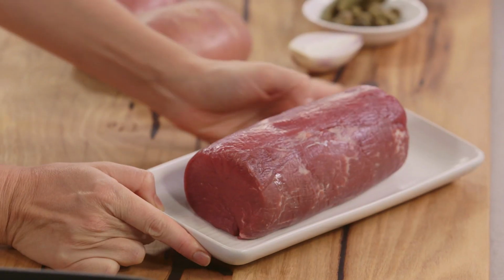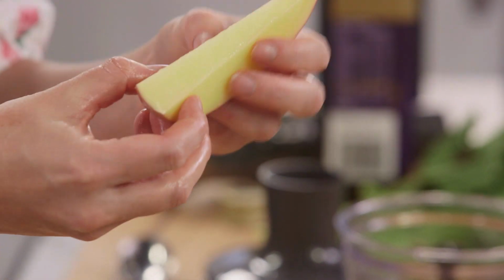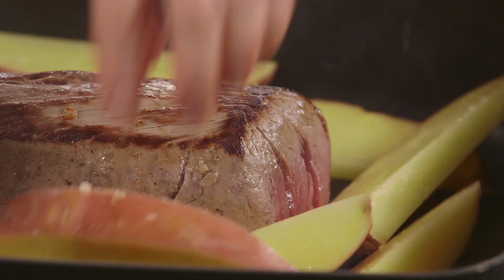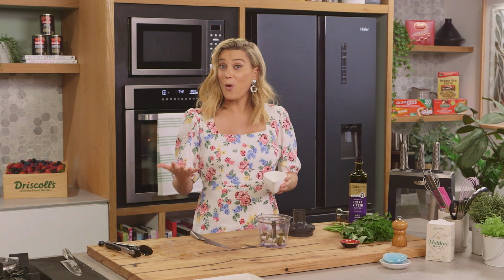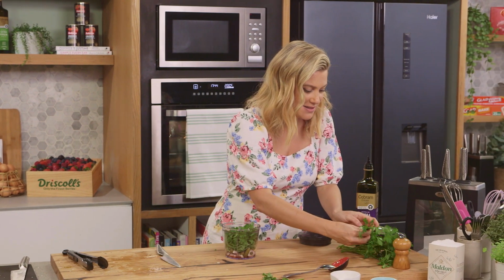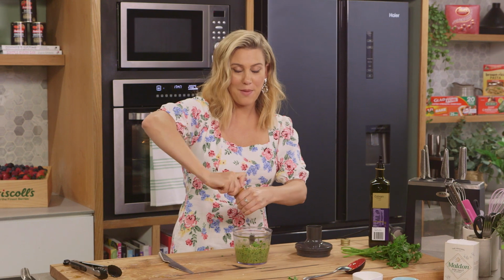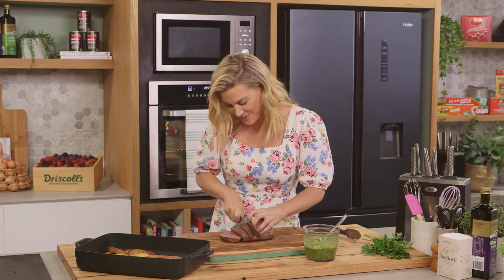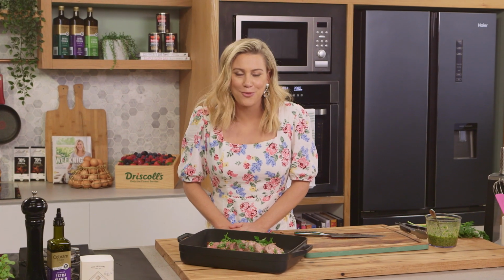One Tray Fillet of Beef, Potatoes & Salsa Verde | Everyday Gourmet S10 Ep17